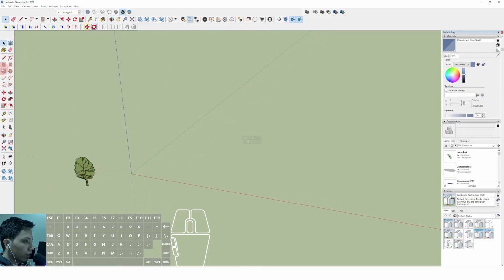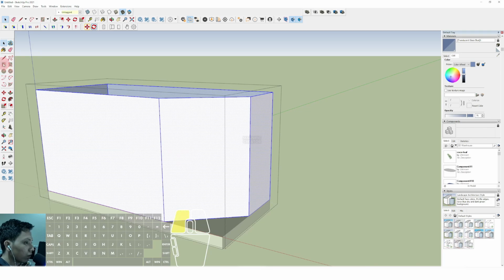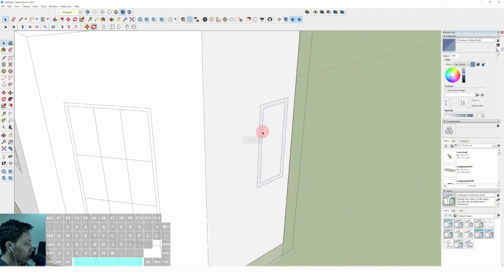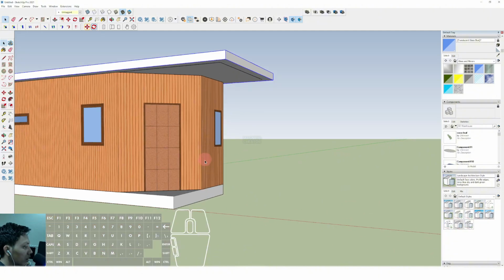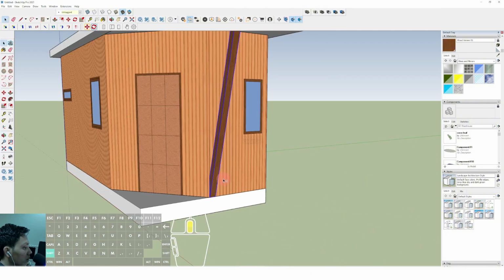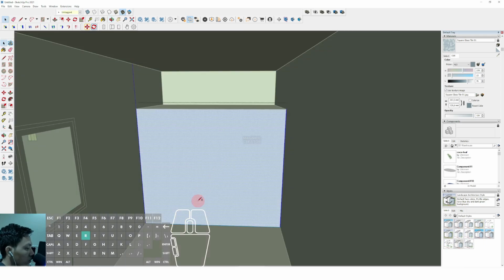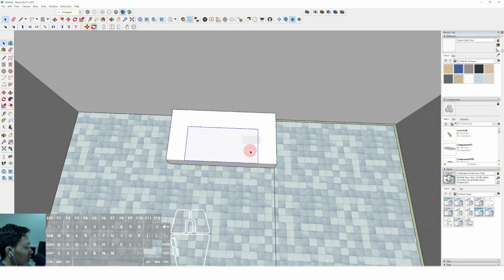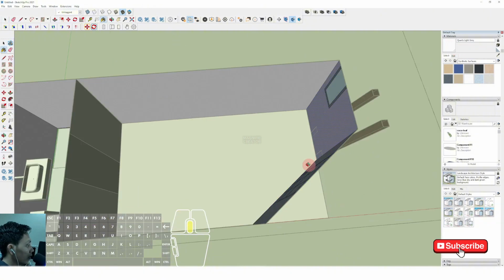TINY HOUSE 3D MODELING SKETCHUP TUTORIAL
Tiny house with small size area for 3d modeling tutorial in sketchup software